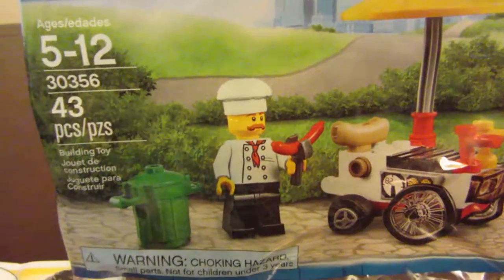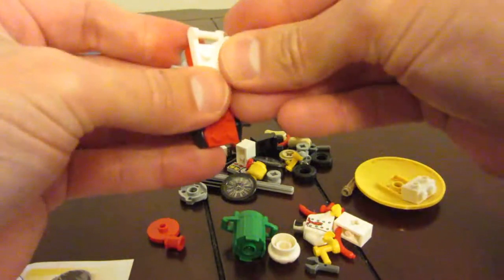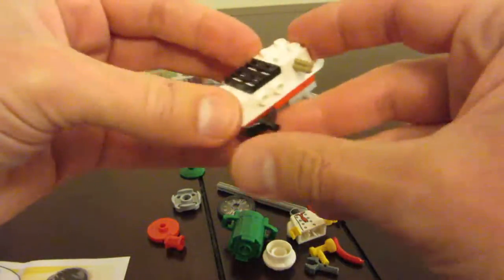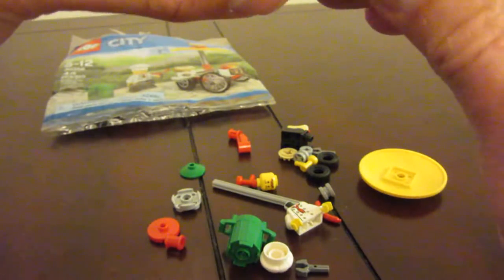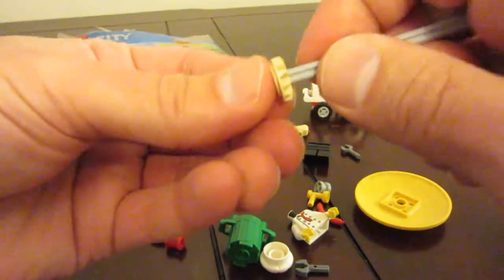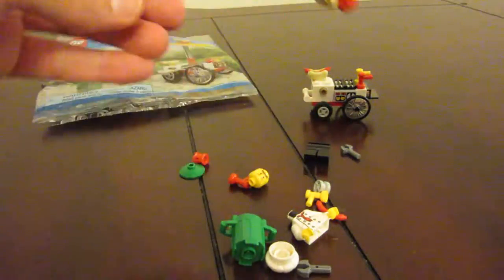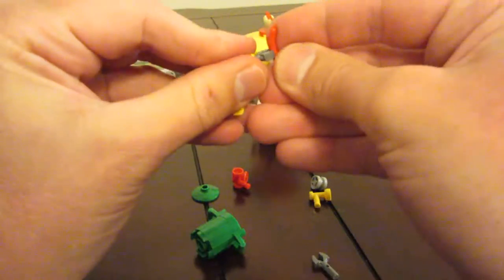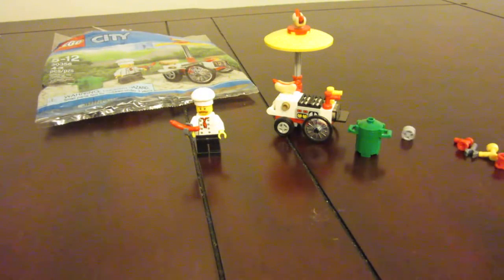Building Lego 30356 Hot Dog Cart